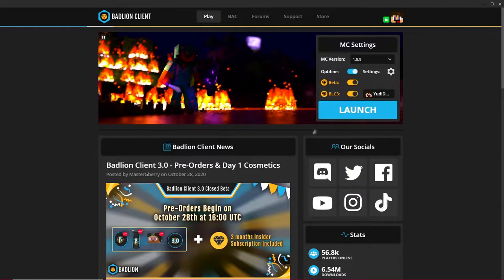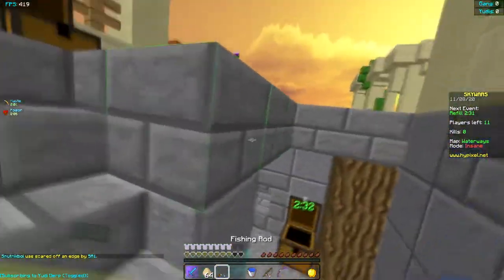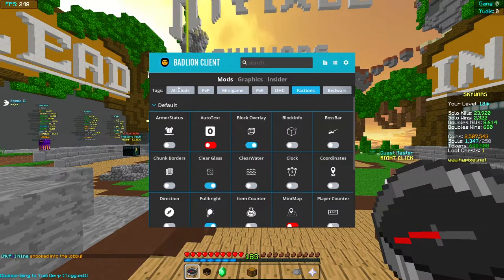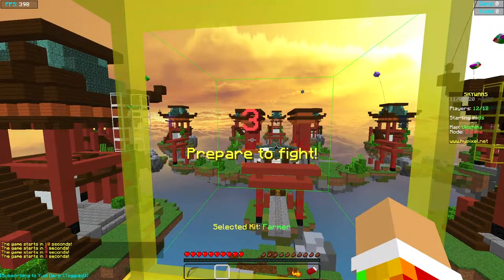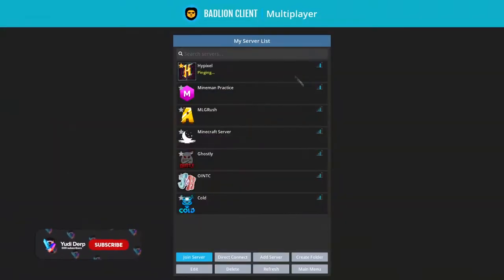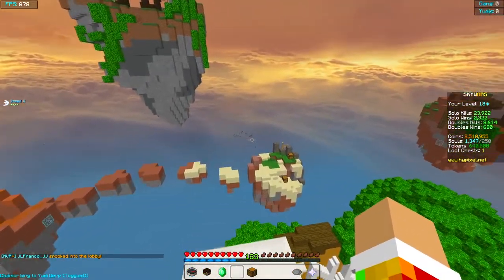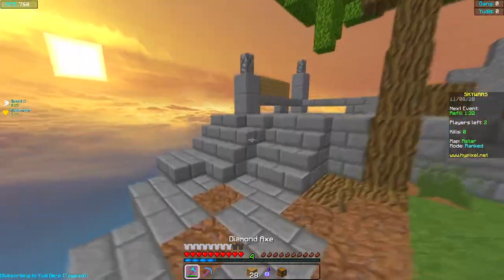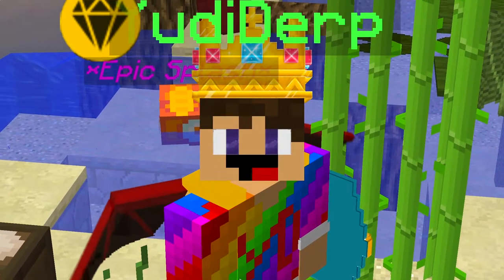Reviewing NEW Updates & Features of Badlion Client 3.0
Reviewing the NEW Updates & Features of Badlion Client  3.0

In this video I will be reviewing the new badlion 3.0 client and checking out the new updates and features. There weren't too many new features and updates but I felt like the new badlion 3.0 was really clean and smooth, and I felt like it has a ton of potential! This is the 2020 update, and its one of the biggest updates there ever was! blc 3.0 is really nice, BUT it does need some updates, since blc is one of the top clients and it needs more updates and features and mods to be up there for the 3.0 update! This is the beta btw, so because its beta its not going to be fully released and made because its in beta which makes sense, they still will need to add updates and mods and things to make badlion 3.0 better!

My dream is to be a YouTuber and I will try my best to follow it.

⚒ Server ➤ Hypixel.net
⛏ Texture Pack:

-=SETUP=-
PC ➤ OMEN Obelisk Desktop PC - 875-1040st
Monitor ➤ Alienware 25 Gaming Monitor - AW2518H
Keyboard ➤ Razer Oranta Chroma

Thumbnail Designer 🡆 Me most of the time :D

📣 Questions & Answers

⭐Can I add you on Hypixel?
No, unless I know you very well, sorry. I used to add every person that friended me but then I decided to clear out my friend list.

⭐Can we play together?
Most likely not. I'm busy but usually almost every day I go and talk in my discord server and even play private games sometimes!

(This video is not made for kids since kids shouldn't care about this.)